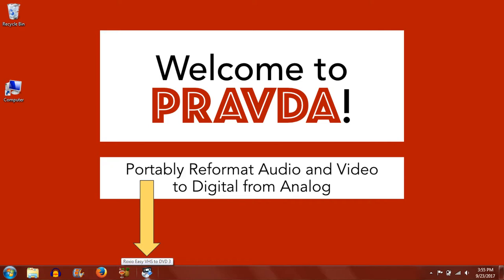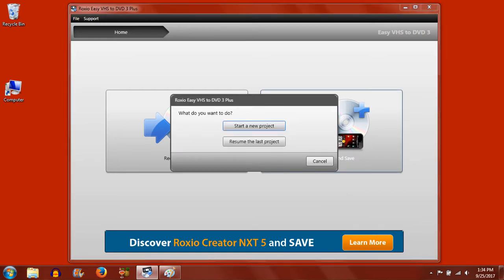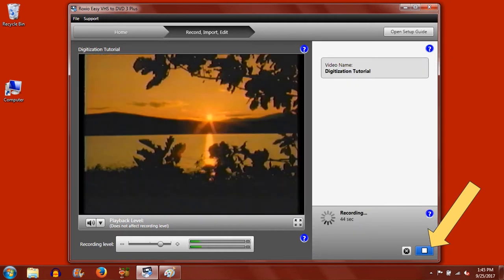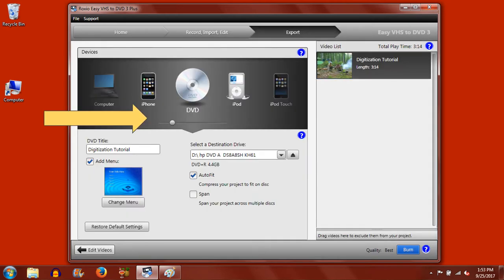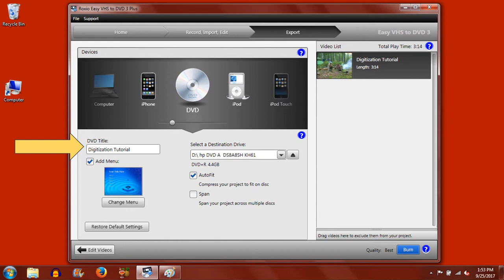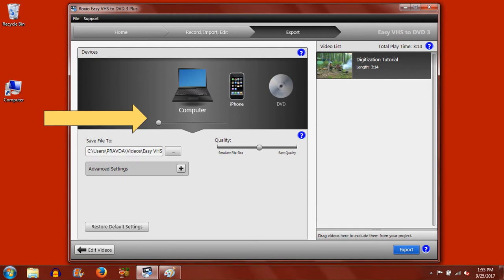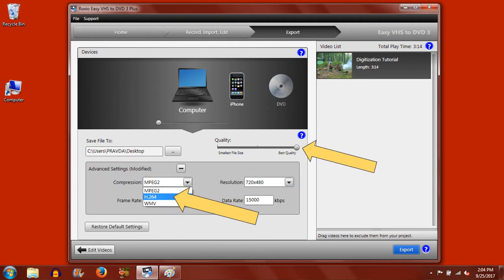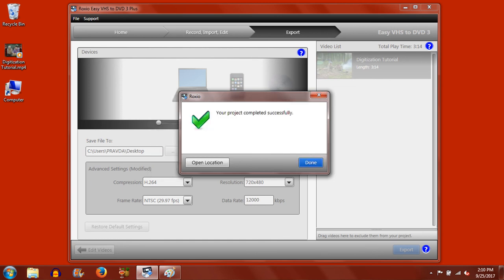PRAVDA VHS Digitization Tutorial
PRAVDA = Portably Reformat Audio and Video to Digital from Analog